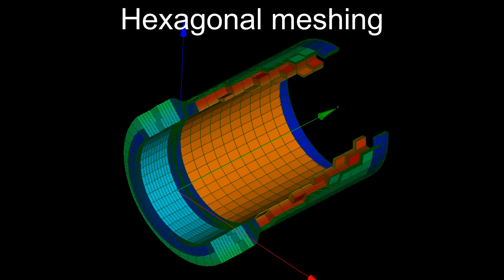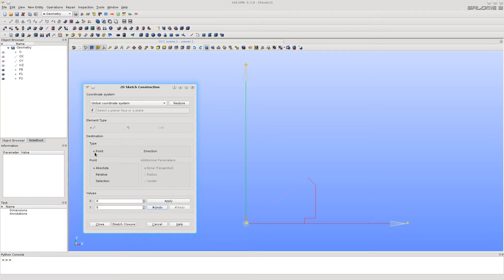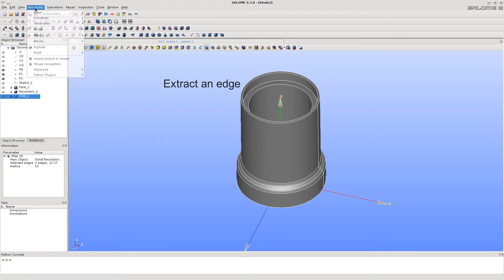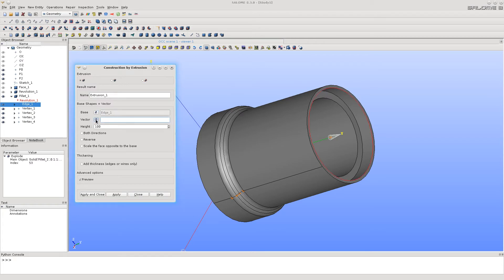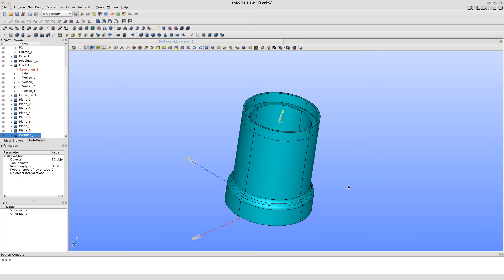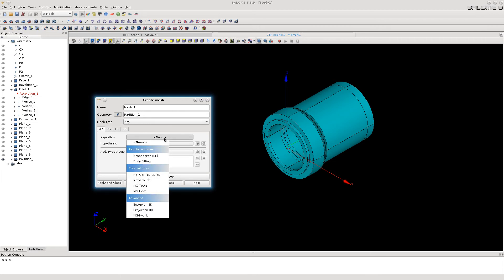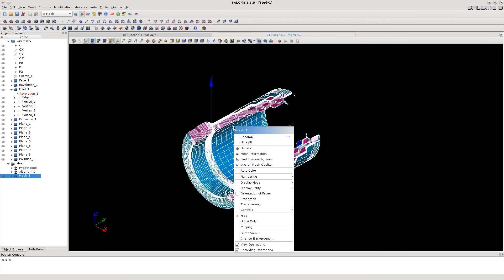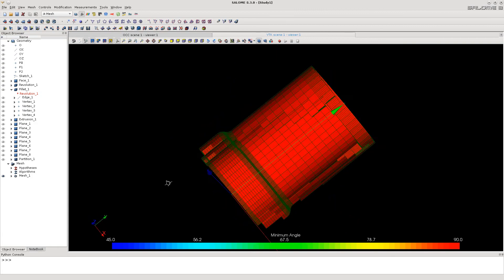Salome Exercise 03: Tube with Hexagonal Mesh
This video illustrates Exercise 3 of Tutorials for Salome CAD/CAE Integration Platform, given
The tube is created in Geometry Module as a revolution of a contour built as 2D Sketch.
This kind of hexagonal mesh can be applied only onto simple bodies bounded by six faces. Therefore the tube must be split into several simple sub-parts, using the Partition operation.
After such splitting, a hexagonal mesh is applied onto the tube with SALOME Mesh Module.
Several Display Modes, Mesh Quality Controls, and Clipping Planes are used to see the details and parameters of the final mesh.